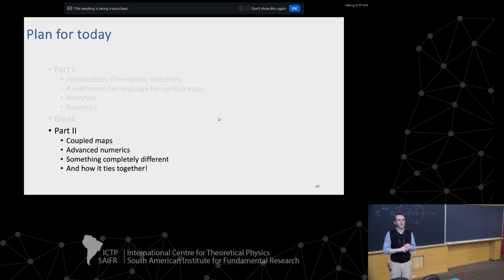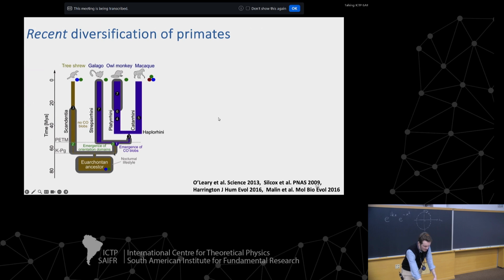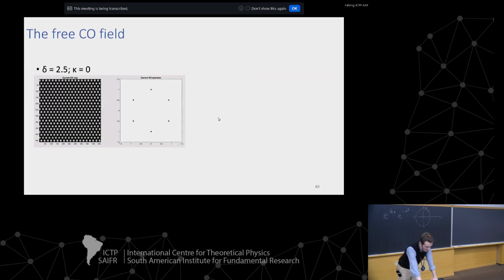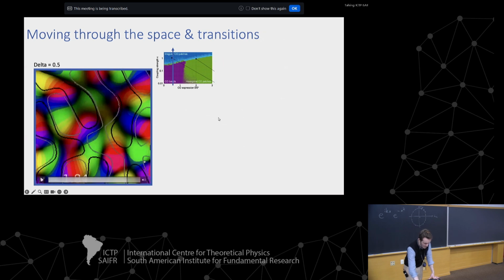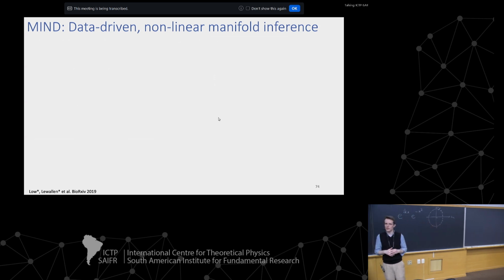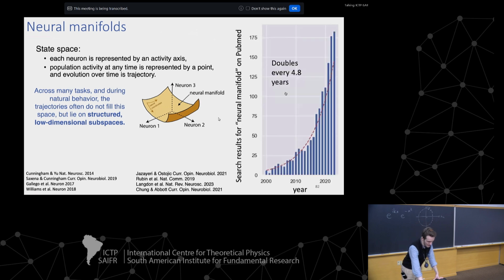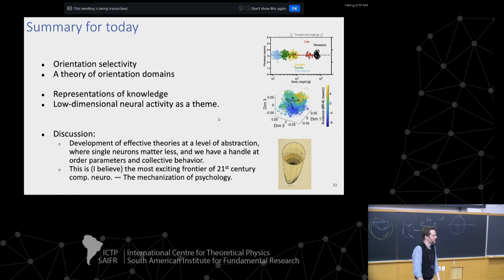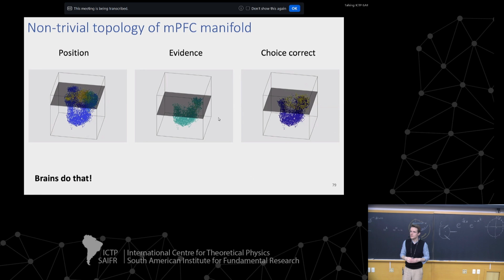Manuel Schottdorf: The topology and geometry of perception and knowledge - Class 2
ICTP-SAIFR
School on the Origins of Life, Behavior and Cognition

Speakers:
Manuel Schottdorf (University of Delaware, USA): The topology and geometry of perception and knowledge